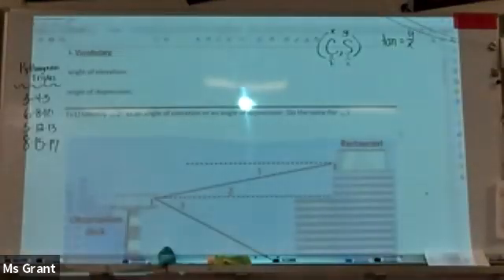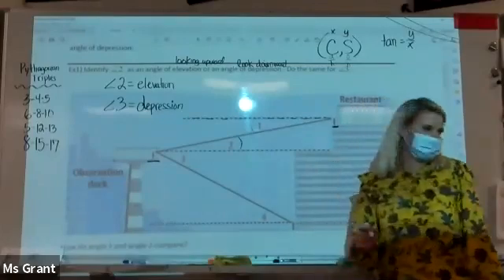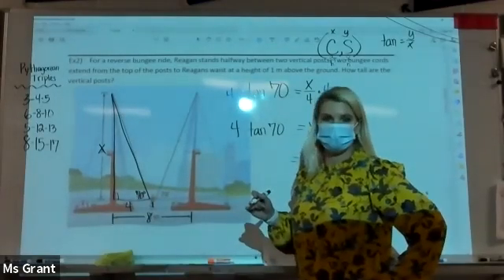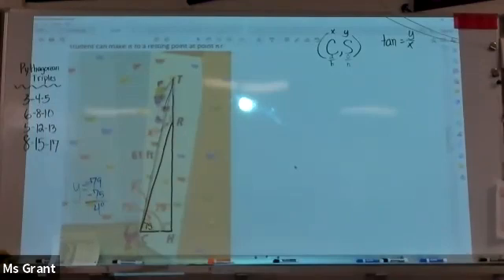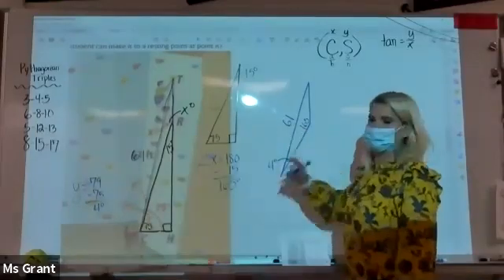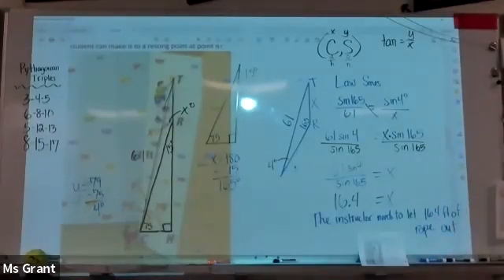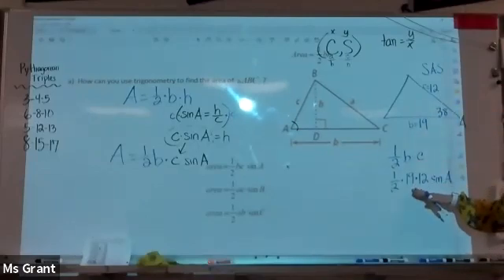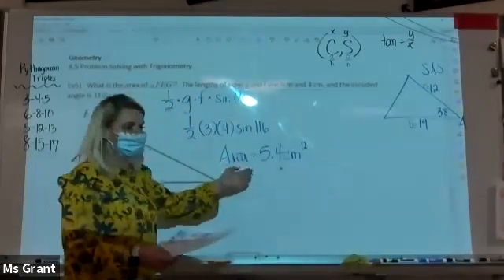Problem Solving with Trigonometry